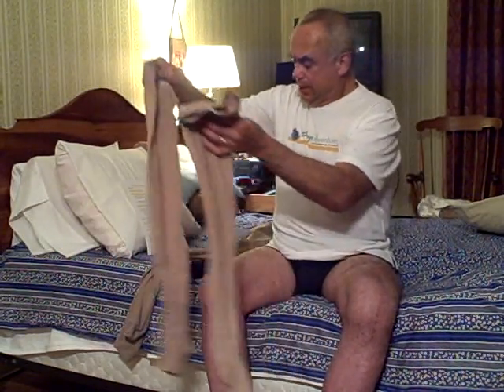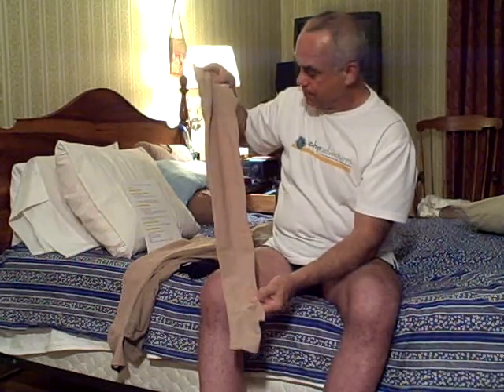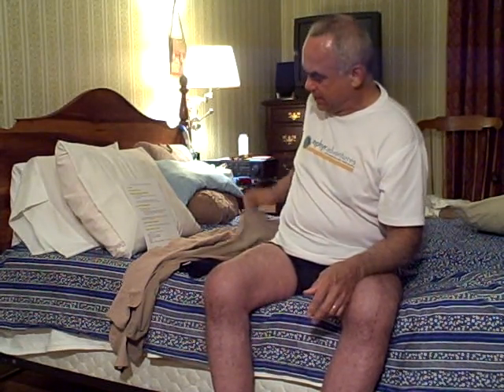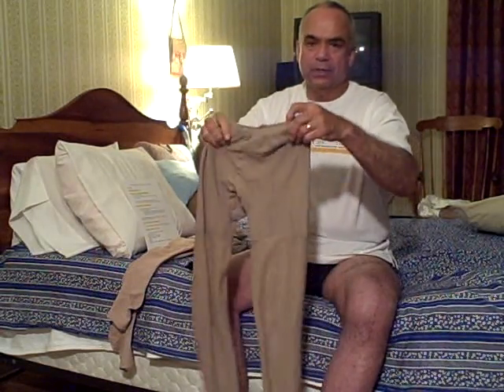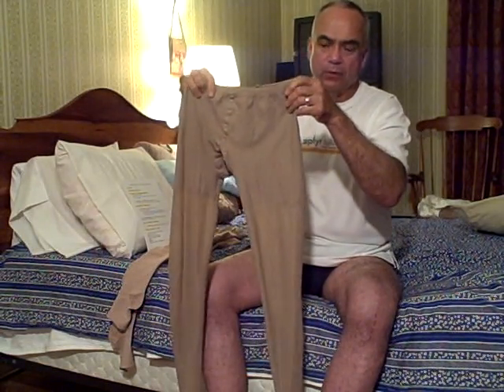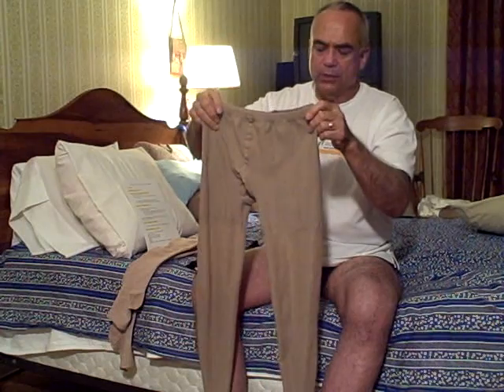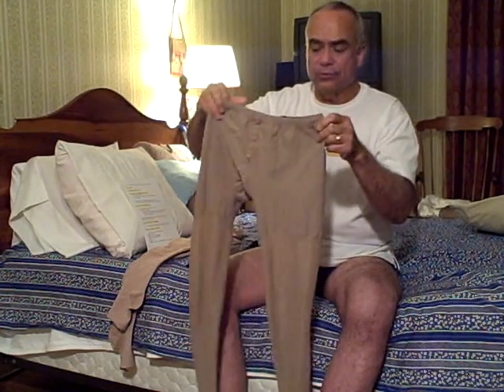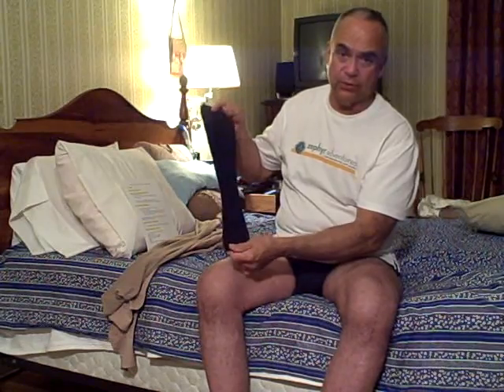Blood Clots,Recognize,Symptoms, What to Expect-Clip 1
Learn how to recognize Deep vein and Superficial vein thrombosis and what to expect.BLOOD CLOTS -- HOW TO RECOGNIZE

1)Superficial-reddness, mild burning if along the Saphenous vein. Other surface veins may have a
visible or palpable lump usually feels like a hard cord or pencil under the skin.
Could continue into a DVT
You can expect to be put on coumadin and will have only minor impairment if at all. It can be deceptively symptom free until the entire Saphenous vein becomes like a cord most of the way from your thigh down to the ankle. You most likely will not experience any leg swelling but you should see the vein become more prominent and then become hardened.

2)Deep vein-If in calf, dorsa flex the foot. If sharp pain then suspect thrombosis.
3)Deep vein- If between the thigh and knee-Femoral vein Can be difficult to detect at first because it tends to become established before symptoms develop. Symptoms may present as a lower muscle pain or pulled groin muscle. Further these pains may not always be present. They can be intermittent at first misleading you into thinking it's just a pulled muscle.Experience feelings of fluid build up upon standing and weakness in Quads at first . Later a feeling of dizzyness AFTER mild exertion. A craving for sweets for energy.

DO NOT attempt to treat with anti-inflammatory NSAIDs like Aleve or Ibuprofen. Tylenol okay to use.
Take a couple of aspirin a day until you have a chance to get to a doctor's offc.

Do the pinch test to see if you are dehydrated...if skin does not snap back immediately start drinking fluids now. One you first feeling fluid building up and/or dizzyness upon standing you are probably within three days of requiring admission to the ER at the hospital.

You will know you have reached a critical stage when your thigh muscles become weak, feel more and more pressure each time you stand and you feel dizzy after walking just a few yards.

At this point you must go to the ER but try to have a bowel movement and pee before you go. you probably won't be able to for the next week or so. Just the physical swelling will cause that.DO THESE THINGS RIGHT NOW (TODAY) BEFORE GOING TO THE HOSPITAL

FIRST THING: Laxative-If you even think you may have a thrombosis-Start immediately on either All-Bran cereal or Mira-Lax with each meal
SECOND THING: Plan ahead-Transport (911=$900)/meals, grocery shopping, business now
SECOND THING: Buy a pair of thigh high compression stockings 20-30mm Hg-no Rx nec.

WHAT TO EXPECT:
At the ER they will put an IV line in you to keep fluids going into your body. Your leg diameter will continue to swell for the next few days. Be sure you ask for a doppler to confirm thrombosis. Your pain levels will increase...you won't be able to walk but a few meters without passing out from orthostatic hypotension. If you are on diuretics for BP CONTINUE THEM.
ASK THE HOSPITAL DOC (DAY 1) IF YOU CAN HAVE SOMEONE BRING YOU 20-30 mm thigh high COMPRESSION STOCKINGS FOR IMMEDIATE USE. You will need measurements of your ankle, calf, and thigh at the widest part. You will only use these until about two or three weeks after you get home then order some stockings at 30-40mm for the next 4-6weeks and then go to 40-50mm. As soon as you can (when the 30-40mm began to stretch and lose compression.The hospital may give you some short knee high compression socks which are useless and just slow your progress or they may use a machine with a pressure cuff to stimulate circulation---they usually don't get the cuff adjusted tight enough to do any good. take some control here and do it yourself.

Each day, Ask your hospital doc if your vital signs have returned to normal (such as kidney function). If so then don't let the hospital keep putting IV fluid into your body...that just makes your leg feel like it is going to burst plus it makes it almost physically impossible for you to use the toilet in your room no matter where it is. They will argue the IV is for your benefit. Tolerate what you can but take control.

You will also feel your upper body begin to retain fluid as well. This will also make going to the toilet a lot more difficult. Until you can get the fluid in your body down (ask doc to use lasix for that) you will be in great pain and pretty immobile and severely constipated and unable to pee.

You will be put on Coumadin or Warfarin accompanied with a few shots of Lovenox injections for about ten days. The Coumadin you may be on forever. You will also be given medication for pain.